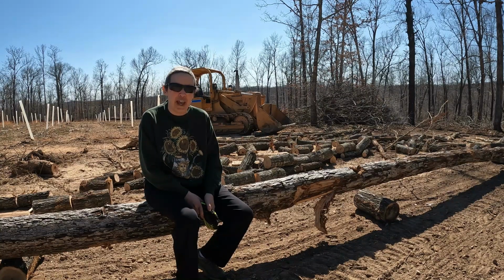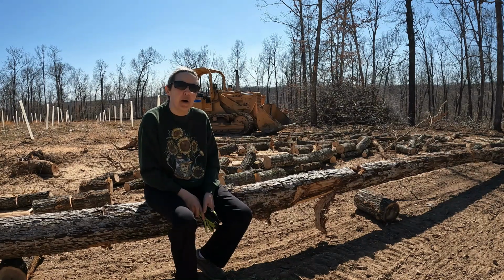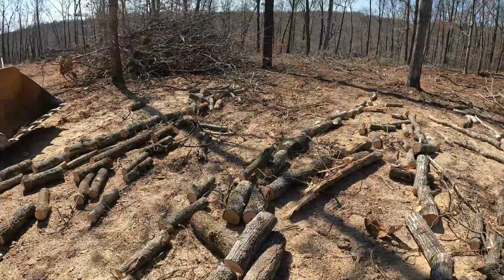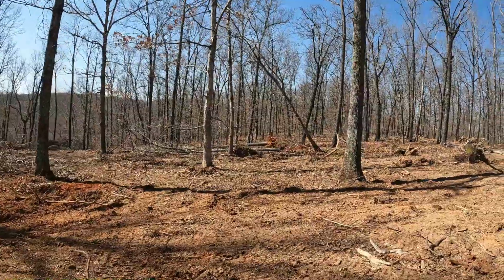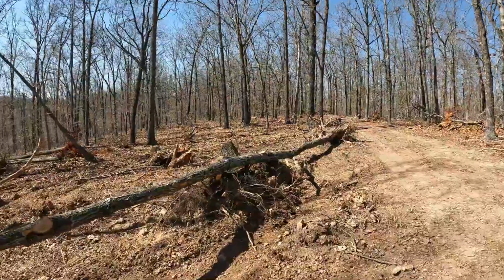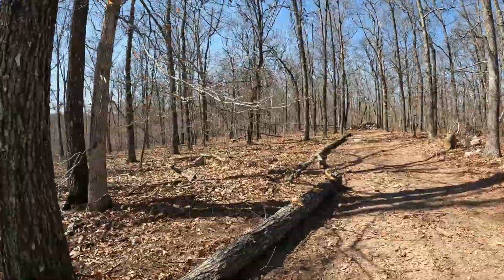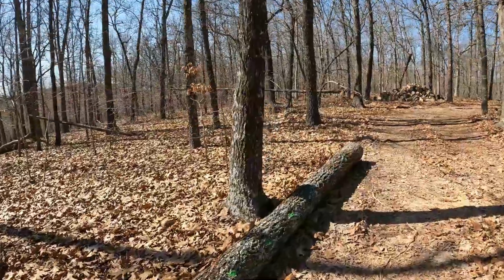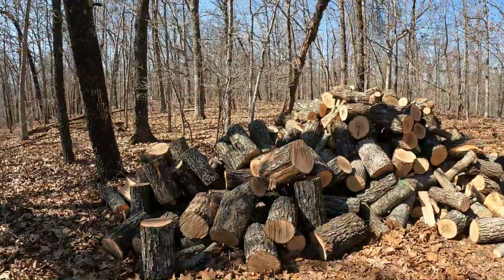Chestnut Orchard Expansion Update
We are still at it clearing land for the chestnut orchard expansion. We figured we would give you all an update and let you know where we are at.
The land clearing for the orchard is still moving along nicely. We are still knocking down trees and cutting firewood. The dresser track loader is still running good and earning it's keep. Kris and I are happy so many of you are enjoying our videos of us Developing our farm, we feel incredibly blessed to have you along on our journey.
If you have any questions on anything we are doing please don't hesitate to ask, We will answer all questions and comments the best we can for what we are doing.
We thank you again and have a great day.

Below are the links to the products we used. Please use these links if interested in any of these products.
If there is not any Items listed that you are interested in, Just follow the link then do your normal searches/shopping through amazon. Using our link in this way still gives us a little revenue at no cost to you.

Mingo Firewood Marker
Steel Zip Ties